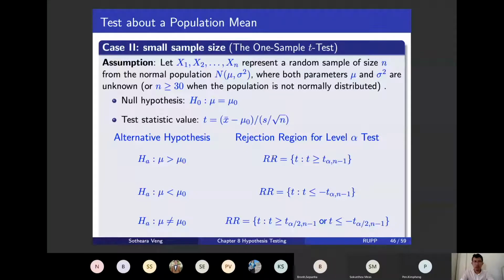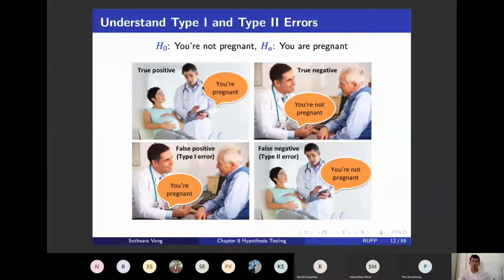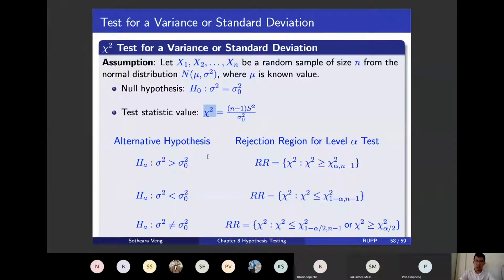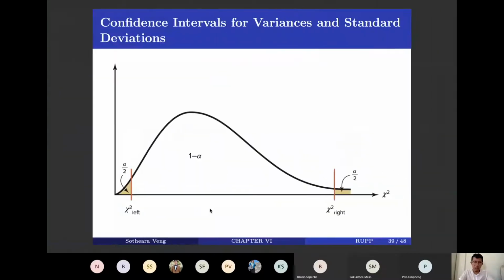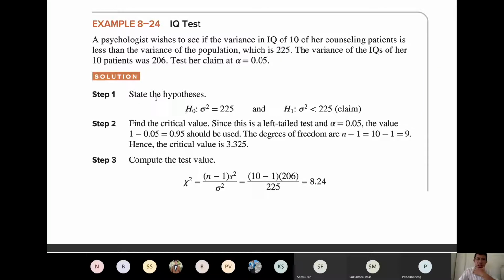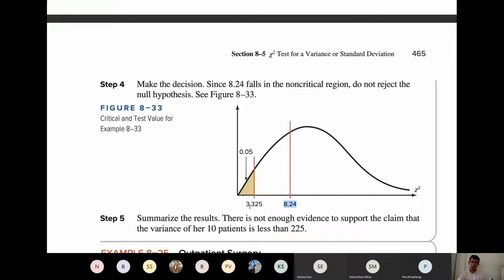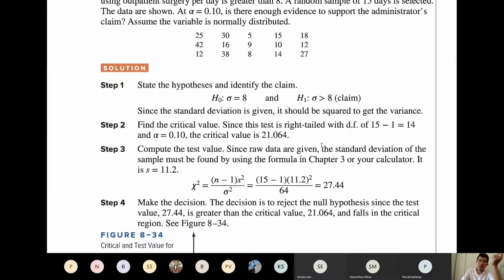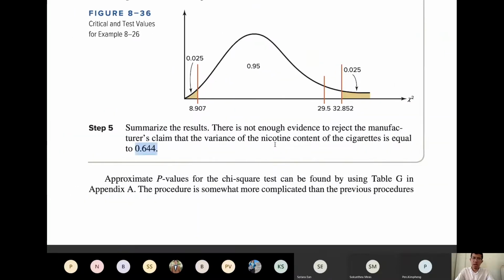MDS16 Statistics Onilne Lecture Week15-2